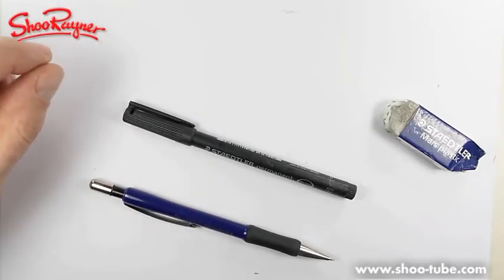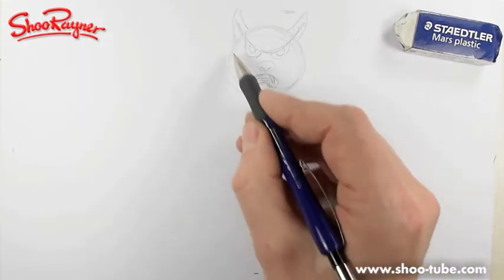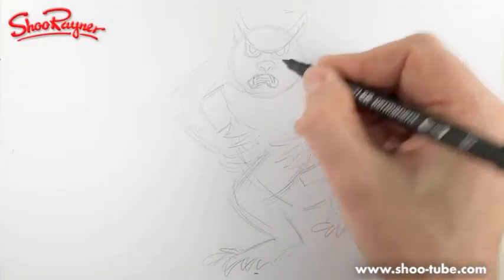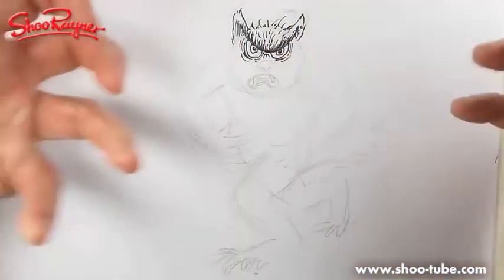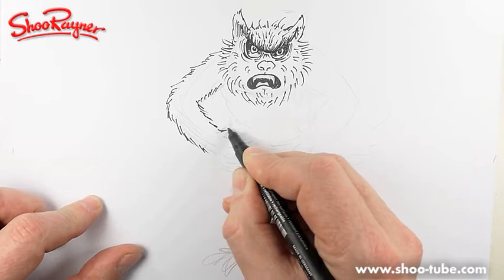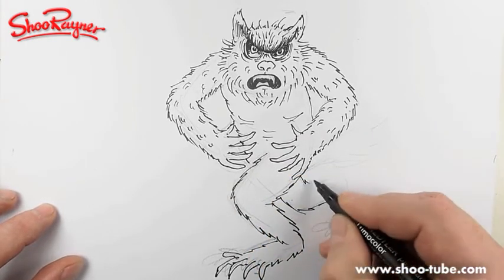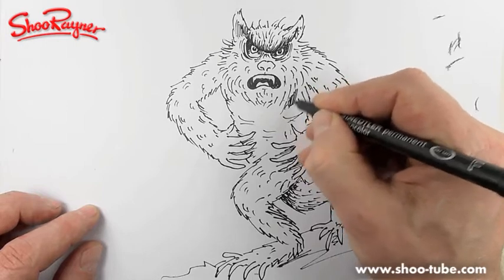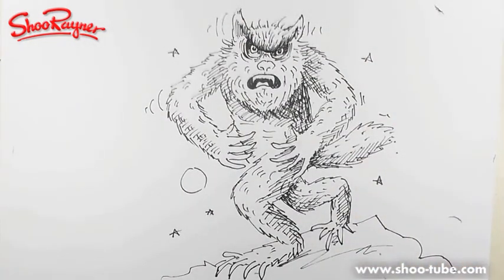How to draw a Werewolf - spoken tutorial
Yoww-owl! Be careful on the full moon and learn how to draw a werewolf with illustrator, Shoo Rayner. Find out more about me and my books an my Look me up on Amazon or in your local bookstore. I've illustrated over 200 books in my time! Enjoy!